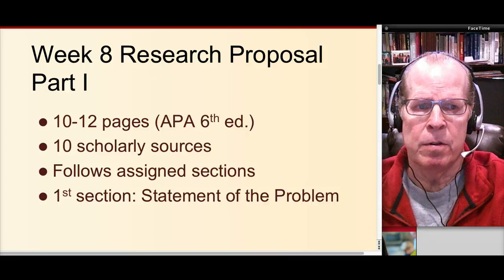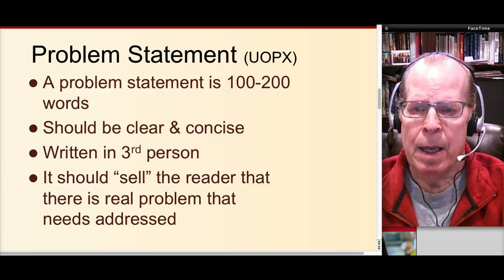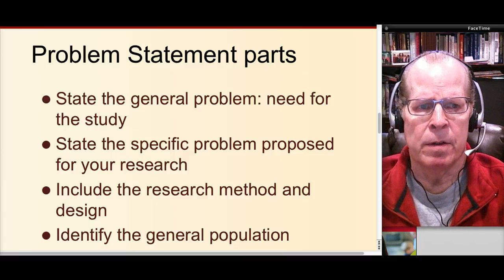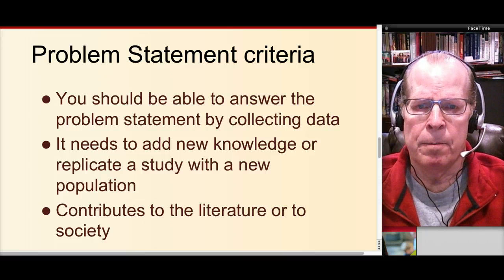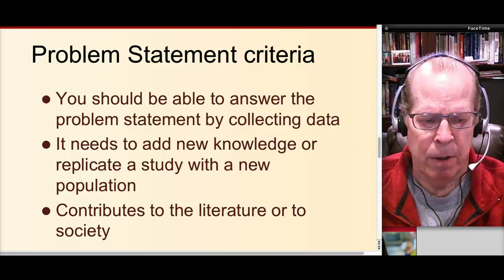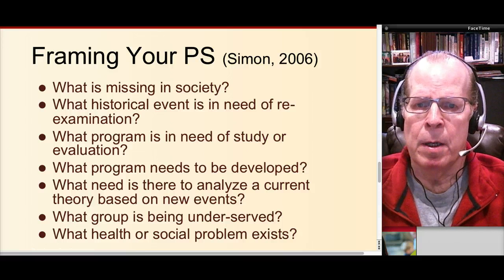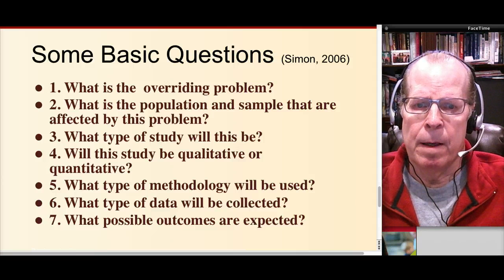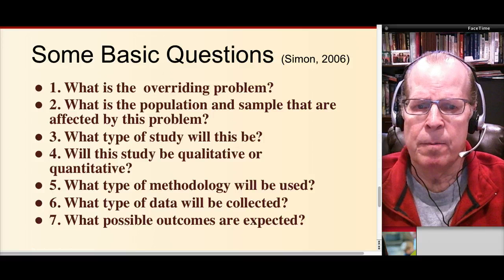UOPX PSY/610 Part I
UOPX PSY/610 Research Methods Part I